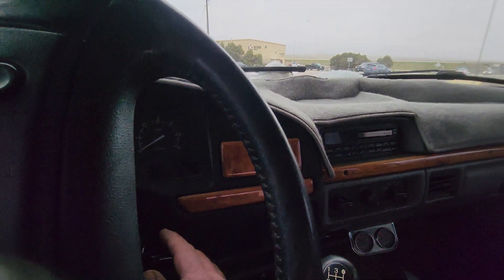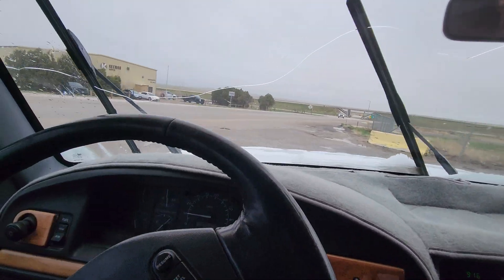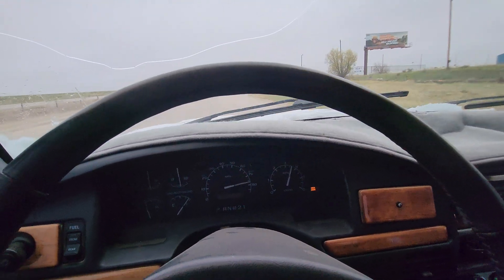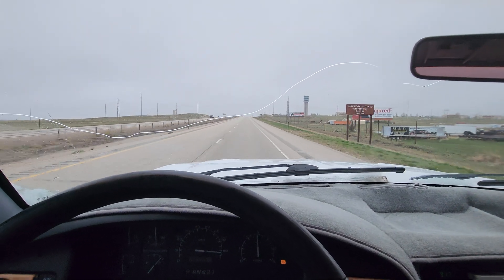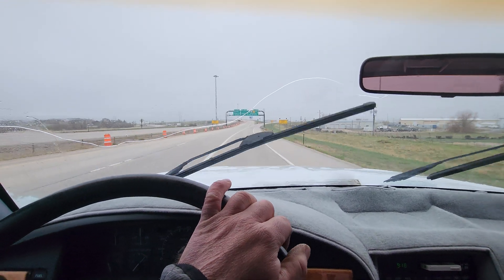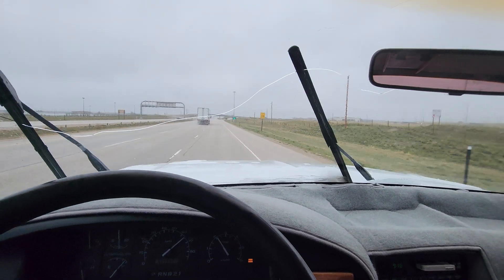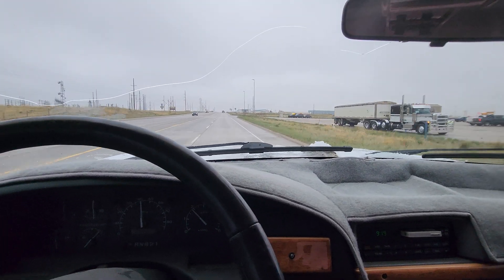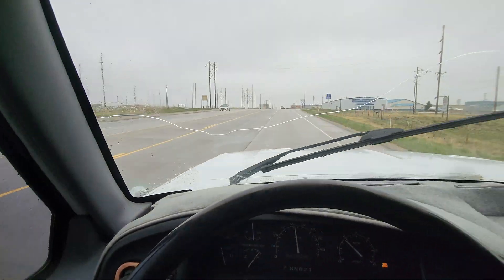Colter's efi 460 4x4 dually: the stage 1 cam and 1.8 ratio roller rockers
We just finished 4wd and zf5 manual converting this truck.   We used the sky front shackle reversal low lift kit.  For the motor, we shaved and built the heads along with a thinner head gasket to raise compression.  We installed  our low profile throttle body,  our performance modified intake, our stage 1 camshaft kit, our Harland sharp 1.8 ratio rockers to kick up the lift but hold tight overlap, we used our first set of our own valve cover spacers along with our  v-band converted  headers.  Like all of them, we jump power so much that we have to install 30# injectors.  To keep the motor secure, we use our 80-97 bullet-proof motor mounts.  Then, to keep it nice and cool, we used our flowkooler water pump.